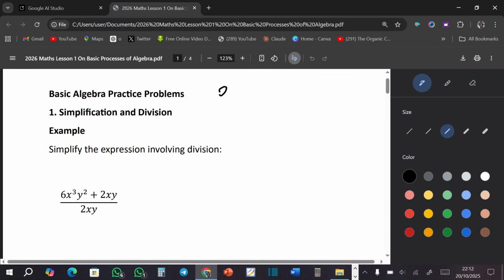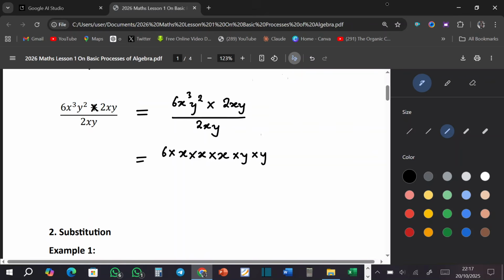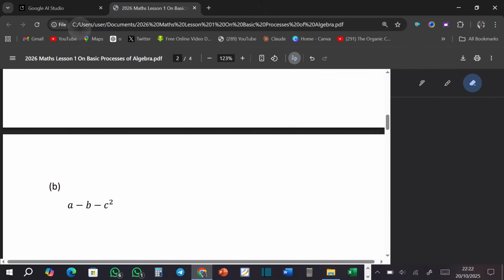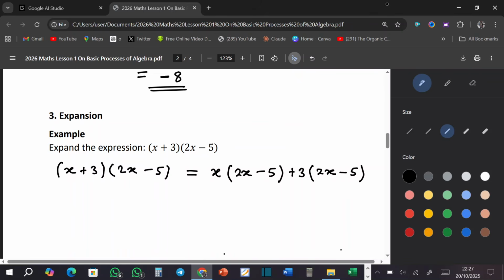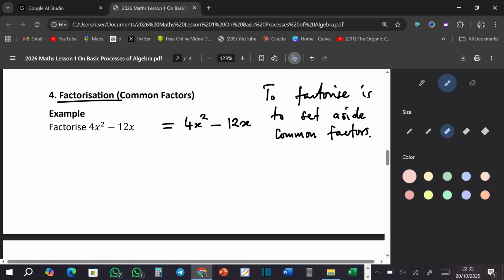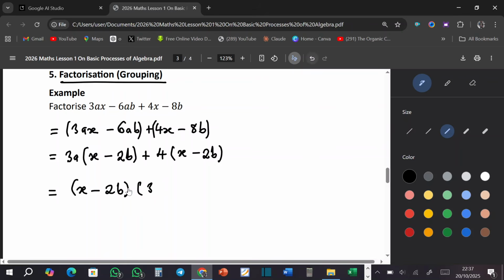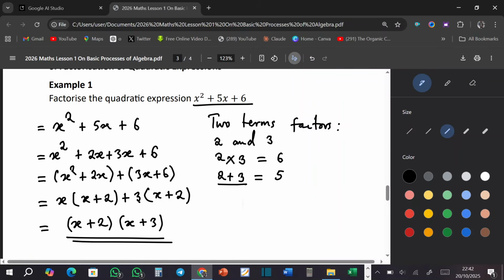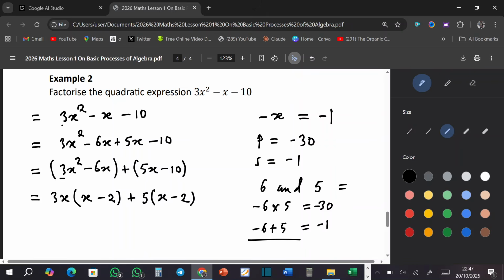2026 Maths Lesson 1 On Basic Processes of Algebra